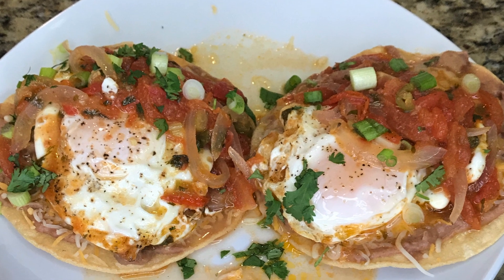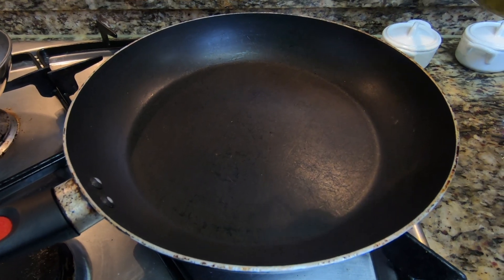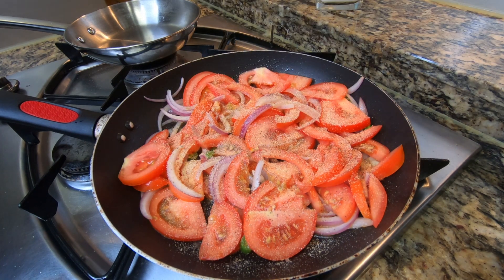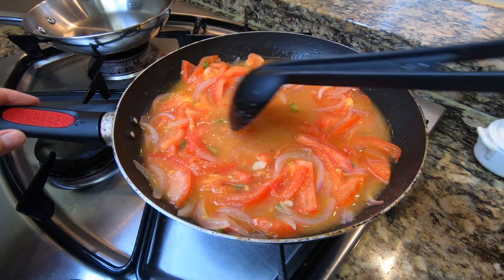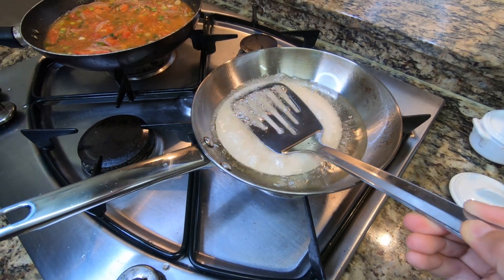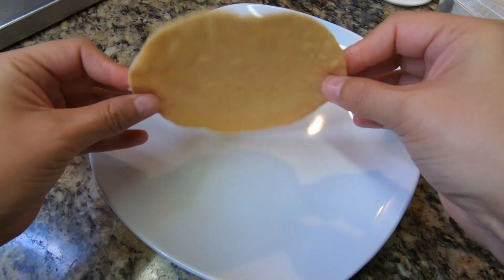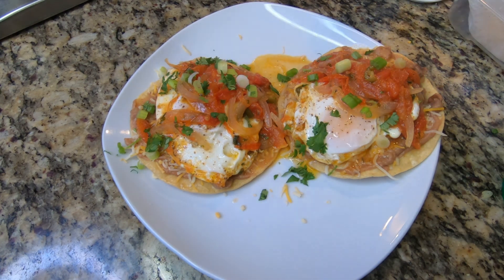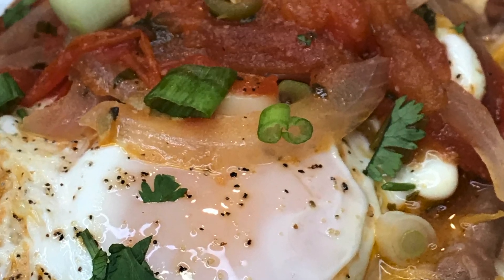HUEVOS RANCHEROS/COUNTRY STYLE EGGS/DELICIOUS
Hey Everyone! Today we are making breakfast, YUM! This dish is a huge hit EVERYTIME. I hope you all try and love it! Be sure to share the video so more people can see it and enjoy it too!

Ingredients:
To create the sauce-
2 Lrg tomatoes
1/2 a purple onion
1 garlic Clove
1 Serrano Pepper
Salt, pepper and garlic powder to taste
1/2 cp of water
1 tsp of chicken bouillon
Green onions and cilantro to taste plus a lil extra for toppings

For tostadas:
3 tortillas
1 cp of vegetable oil to fry them in

3 eggs- over medium or as cooked as you'd like
2 tbls of Refried Beans and handful of shredded cheese

Recording Equipment-
GOPRO Hero 7
GOPRO 3 Way Grip
Ringlight Set up

This Im using In this video-

Hang out with me outside of Youtube-